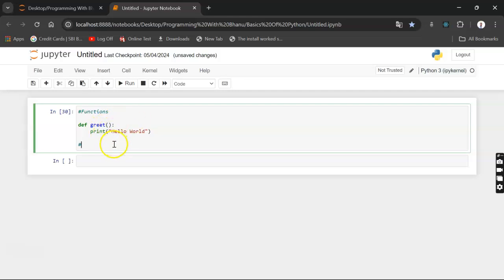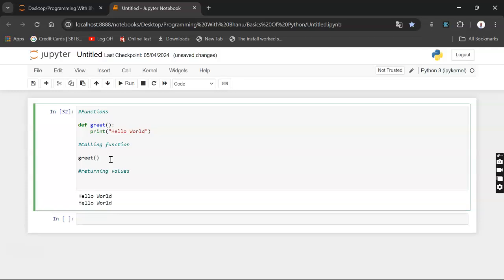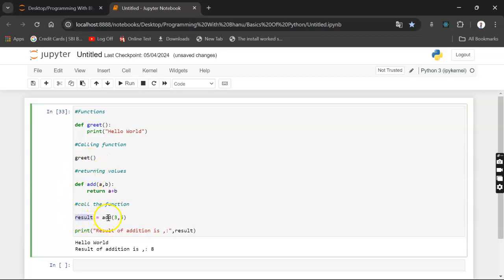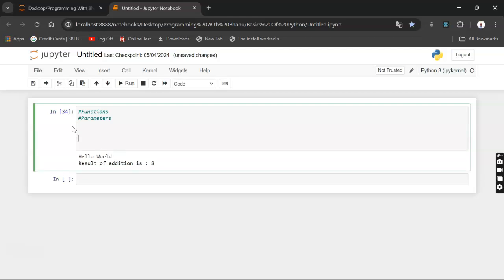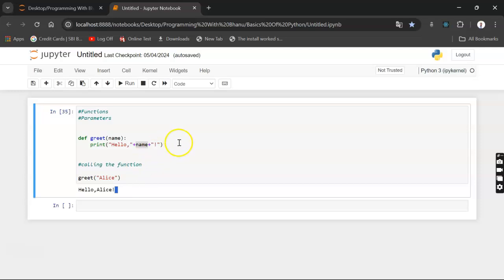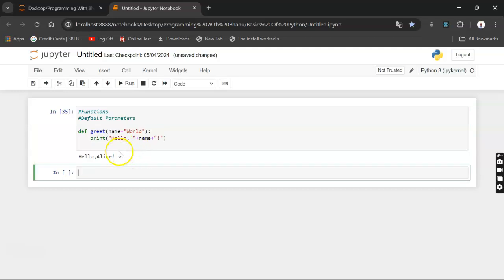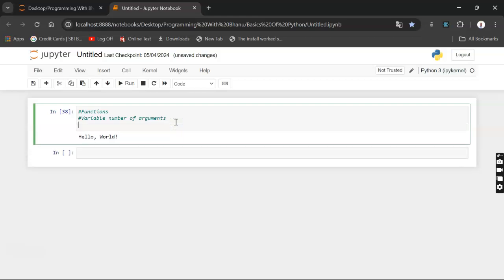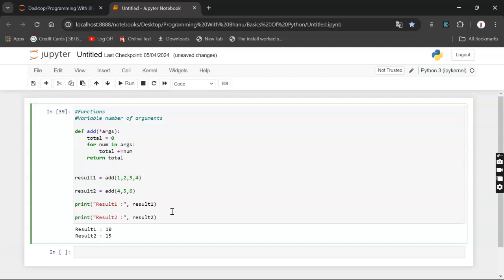Mastering Python Functions: Defining, Returning Values, and Parameters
Welcome, Python enthusiasts! In this video, we're delving into the powerful world of functions in Python. Functions allow us to encapsulate reusable blocks of code, making our programs more modular and easier to maintain. Join us as we explore the ins and outs of functions and how to leverage them effectively in your Python projects.

📚 What You'll Learn:

Defining functions using the def keyword
Returning values with the return statement
Utilizing parameters to personalize function behavior
Setting default parameters for flexibility
Handling a variable number of arguments with *args
🔍 Code Examples:

Simple function definitions and calls
Returning values from functions
Using parameters to customize function behavior
Setting default parameters for optional arguments
Handling variable numbers of arguments with *args
🎓 Whether you're a beginner or looking to refine your skills, this guide will help you master functions and enhance the structure and efficiency of your Python programs.

Happy coding!